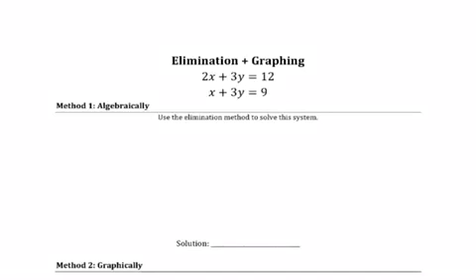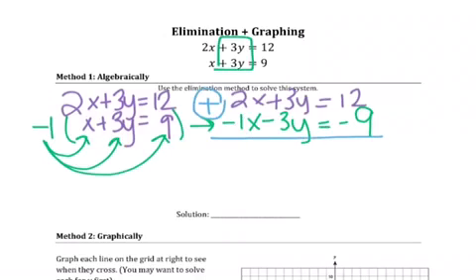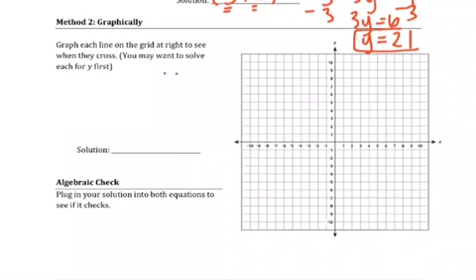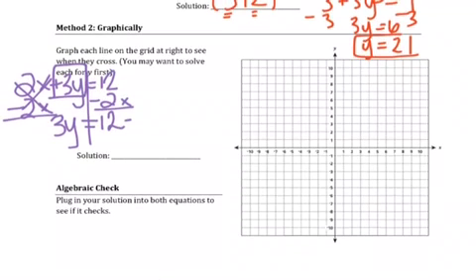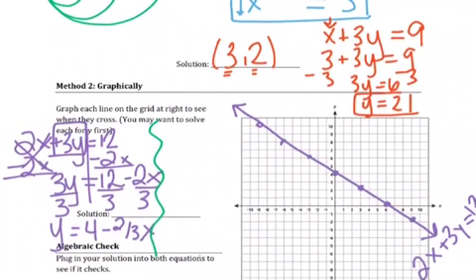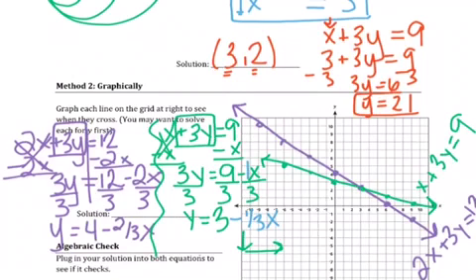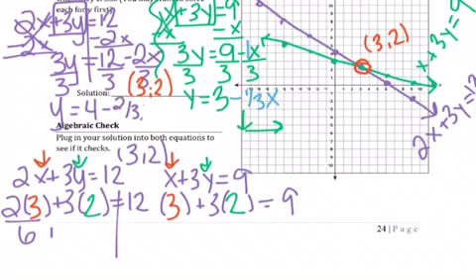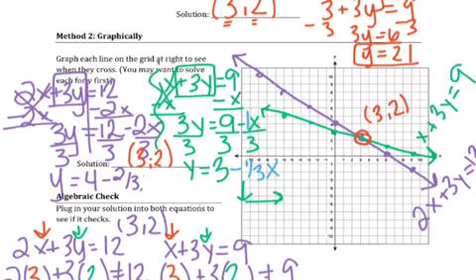M8 - ITS - elimination vs. graphing